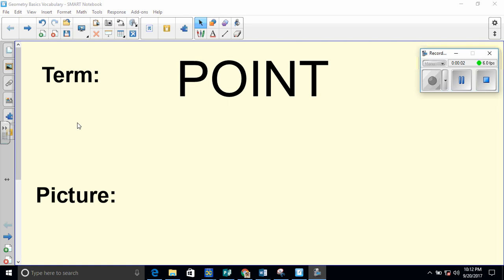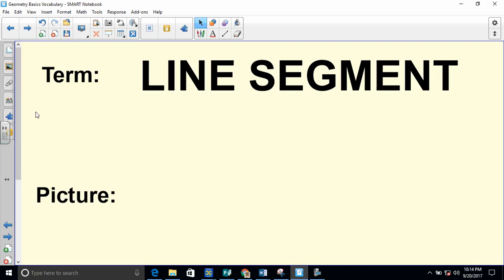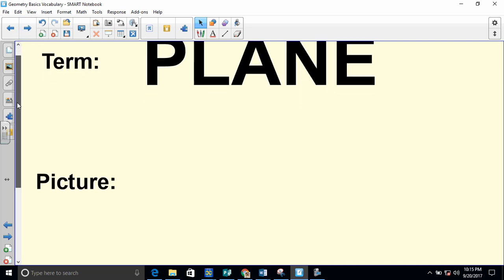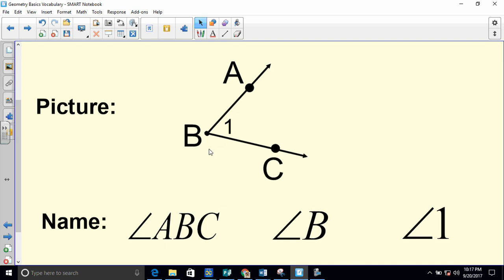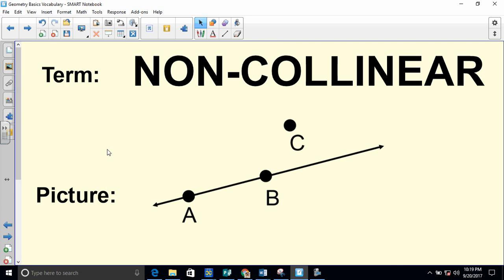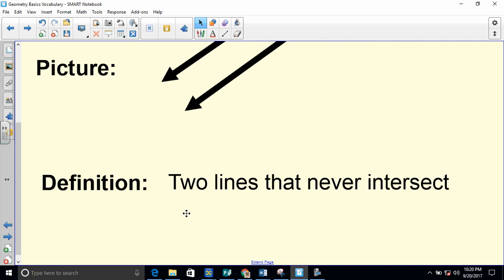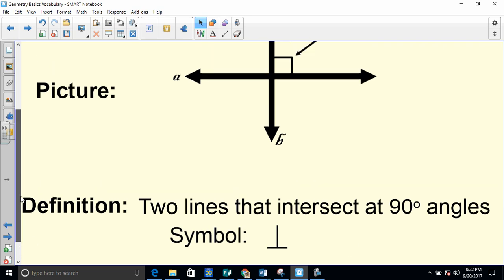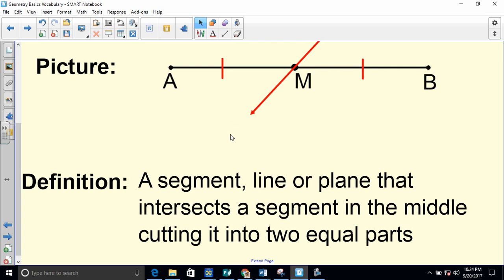Geometry Basics Vocabulary Notes